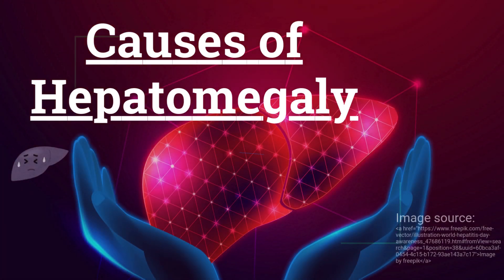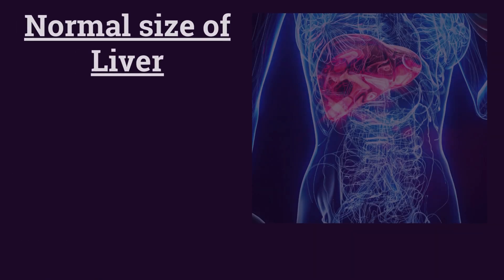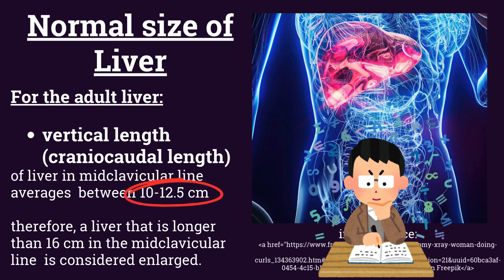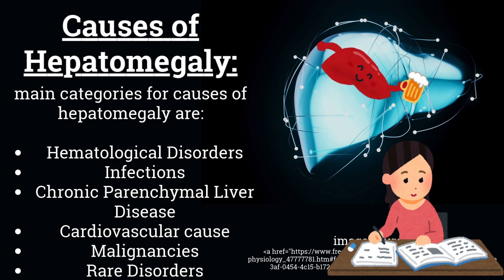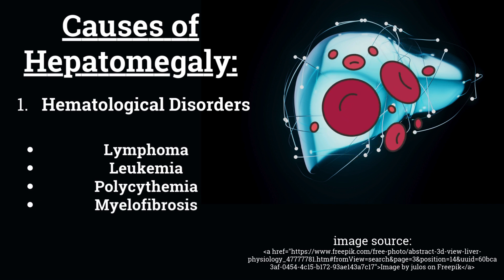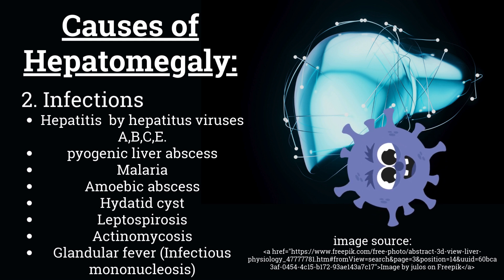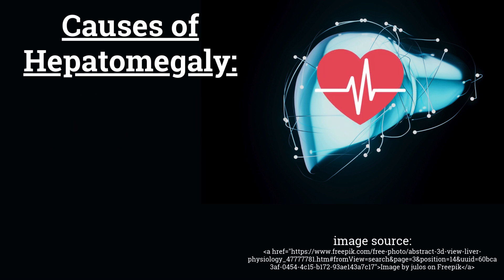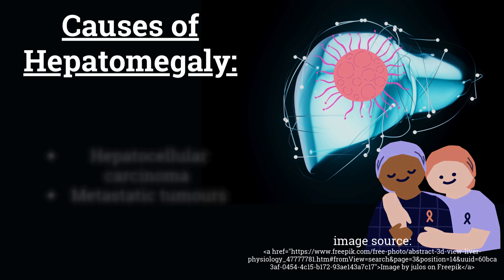What is Hepatomegaly - Enlarged Liver AND Its Causes | Novice Medic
Welcome! In this video, we explore the various causes of hepatomegaly, which is the enlargement of the liver. Understanding the underlying reasons for hepatomegaly is crucial for diagnosis and treatment.

In this video, we cover:

Definition and Overview: What is hepatomegaly?
Common Causes:
Liver diseases such as hepatitis and cirrhosis.
Metabolic disorders like fatty liver disease and hemochromatosis.
Infections such as mononucleosis and bacterial infections.
Heart and vascular conditions like congestive heart failure.
Cancer and tumors, including liver cancer and metastases.

Whether you’re a healthcare professional, a student, or someone interested in understanding liver health, this video provides valuable insights into the causes and implications of an enlarged liver.

Let’s dive into the world of hepatomegaly and explore its various causes together.
In this video, we dive into Hepatomegaly, the medical term for an enlarged liver, covering its causes, symptoms, and when it may require treatment. The liver plays a key role in metabolism, detoxification, and digestion, but certain conditions can lead to its enlargement. We’ll discuss common causes such as viral hepatitis, fatty liver disease, heart conditions, alcohol-related liver disease, and cancer. Learn about how hepatomegaly is diagnosed, the signs to look for, and ways to manage or prevent liver enlargement.

Topics Covered:

What is Hepatomegaly?
Functions of the Liver
Causes of an Enlarged Liver (hepatitis, fatty liver disease, heart issues, cancer)
Symptoms of Hepatomegaly
Diagnostic Methods and Treatment Options

Community Post:
🩺 New Video: What is Hepatomegaly? 🩺
Fellow Medics, our latest video explores hepatomegaly, the causes of an enlarged liver, and what it could indicate about your health. From fatty liver to viral hepatitis and heart conditions, discover the common reasons behind liver enlargement and how to recognize the signs early. Stay informed and proactive with Novice Medic!